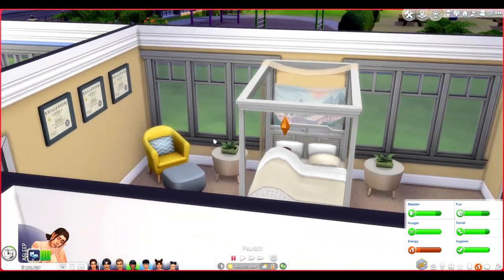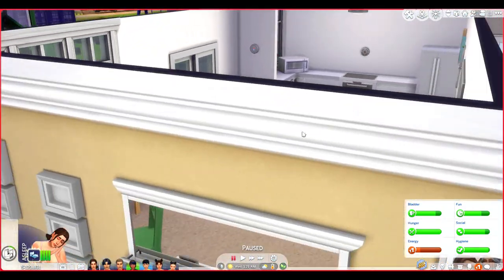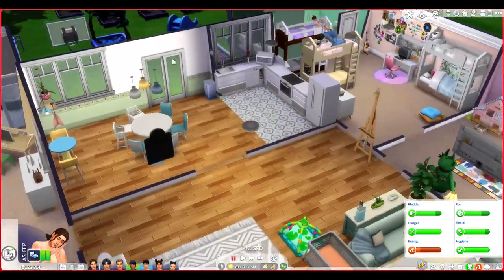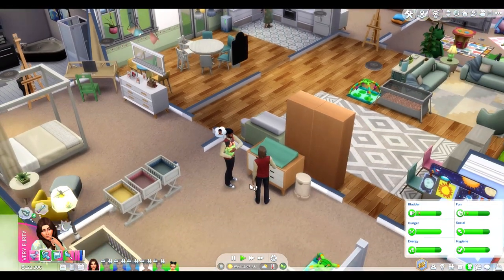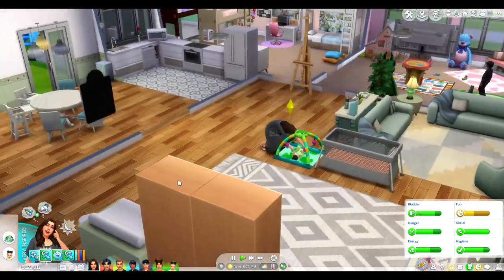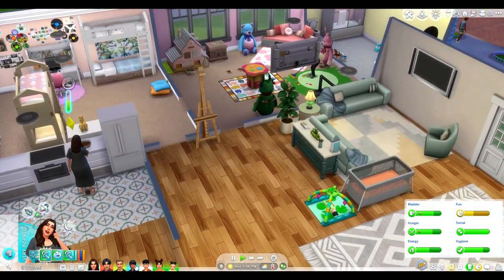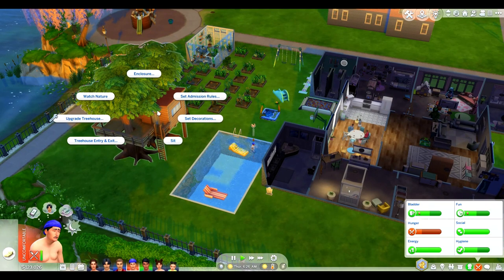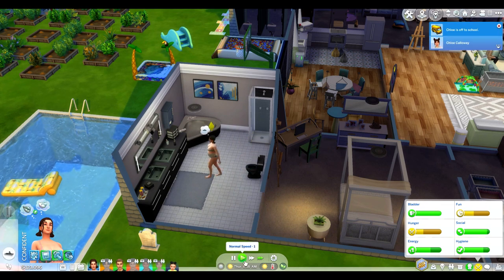100 BABY CHALLENGE | MOVING HOUSES! | PART 68 | THE SIMS 4